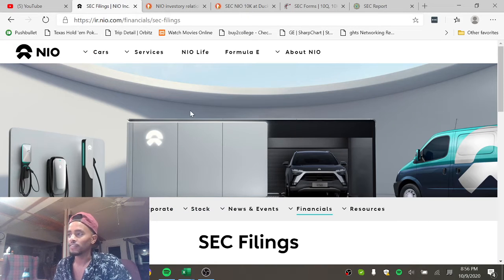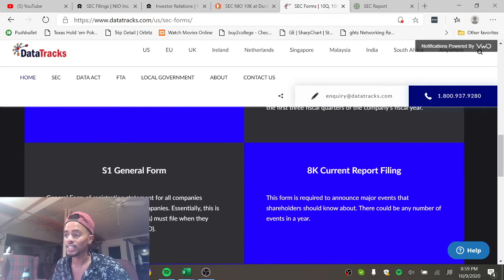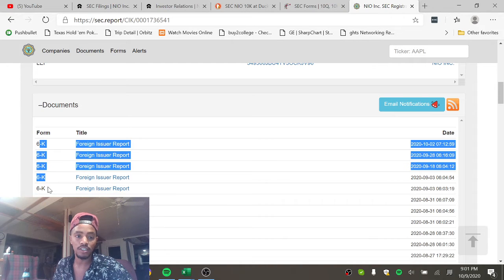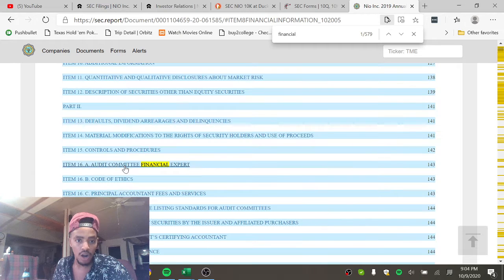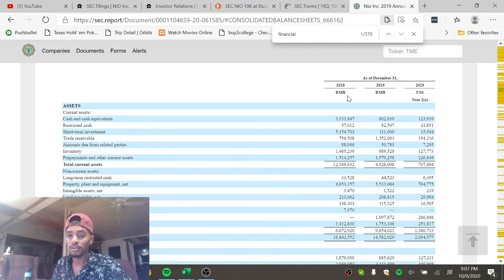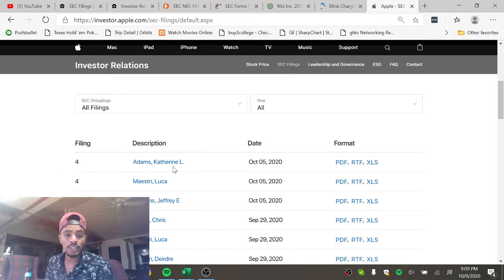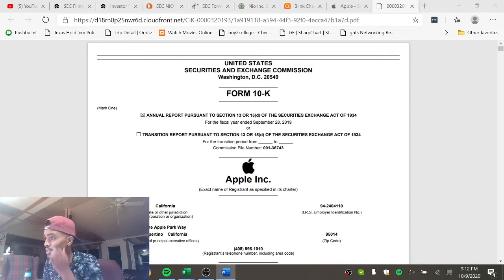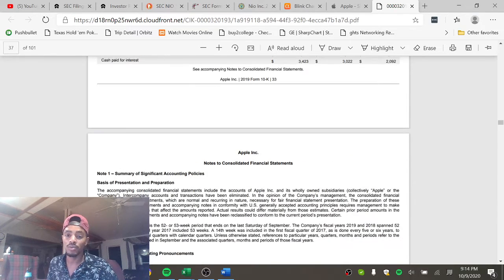Financial Information: 10K, 10Q, 8K, S1 Reporting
In this video I look at important financial reporting requirements by the SEC and how to get your hands on them. Knowing what these financial data mean can help you make good investment decisions.